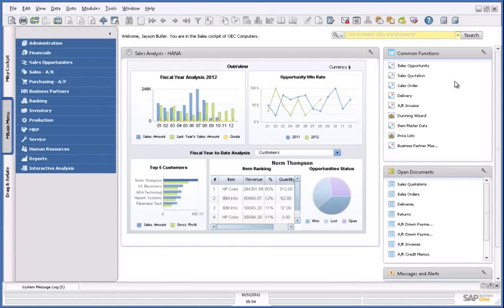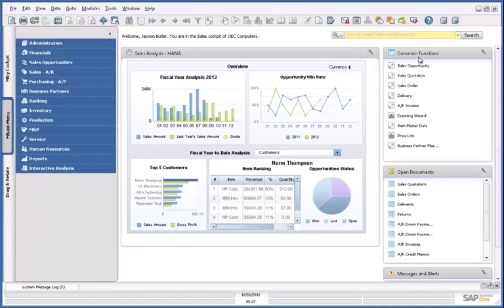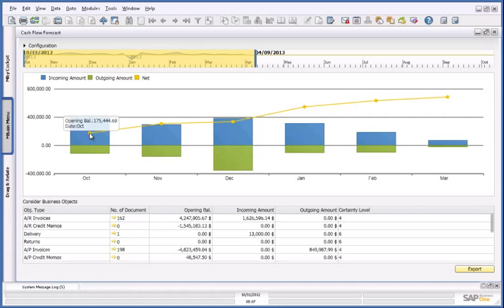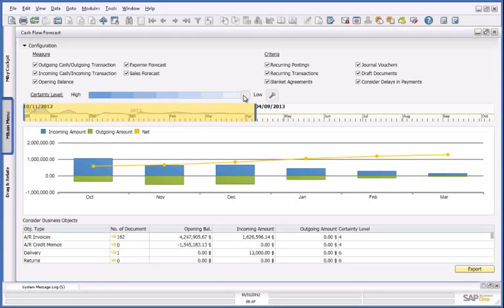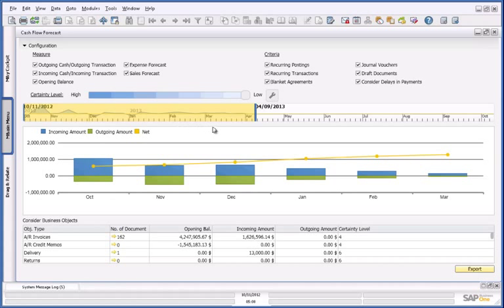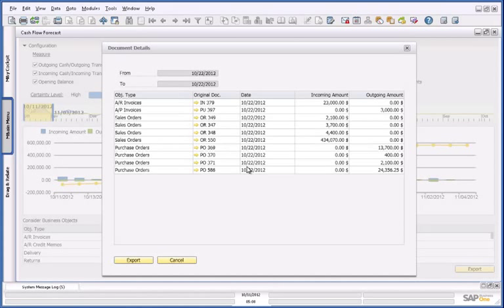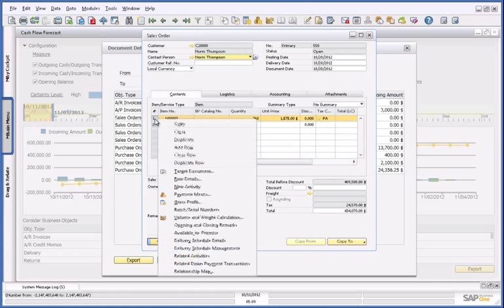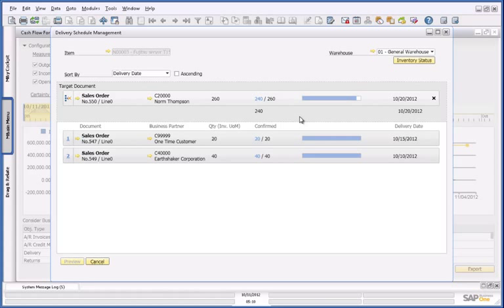SAP Business One HANA: Cash Flow Forecasting Demo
Find out more about SAP Business One HANA and it's Cash Flow Forecasting capabilities. Cash Flow Forecasting enables you to have an in-depth look at the cash flow status of your company, identifying areas that will give you the thrust in funds for investment management, giving you the exact information that you require, all in real time.

SAP HANA helps you dramatically accelerate analytics, business processes, predictive analysis, and sentiment data processing -- all on a single in-memory computing platform.

With SAP Business One HANA, you will be one step ahead of your competition, all in real time.